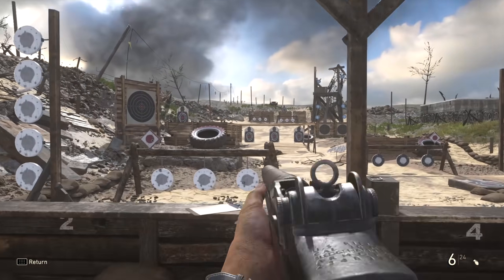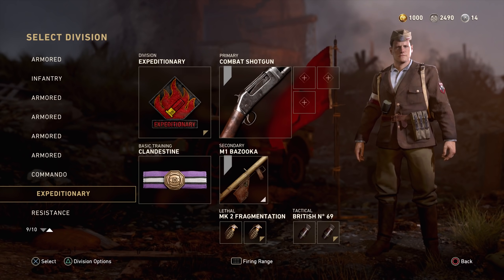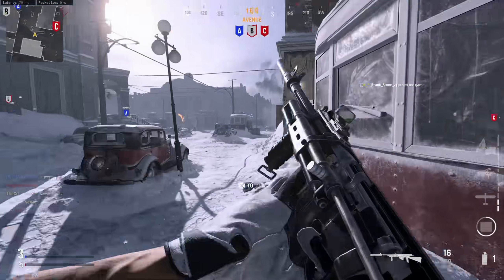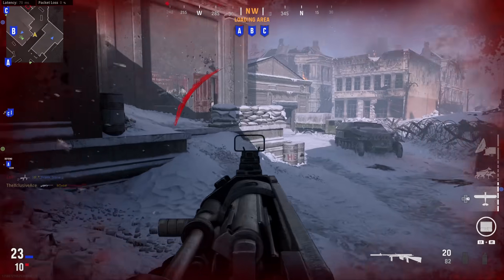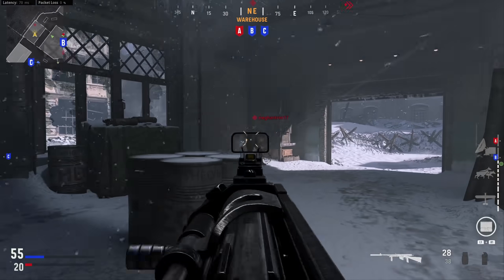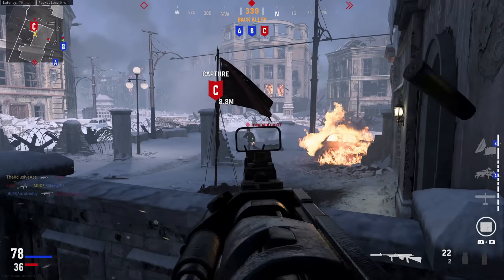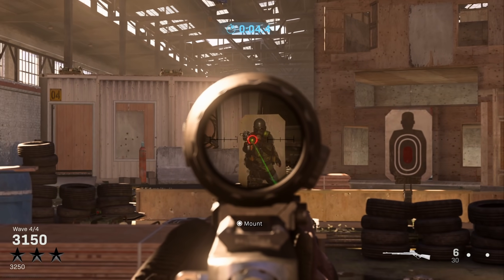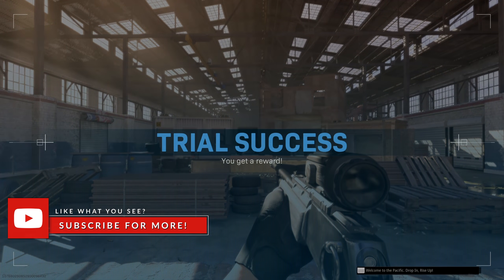My Modern Warfare II Firing Range Wishlist! (MWII Leak)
Recently, it was leaked that Modern Warfare II will have a Firing Range feature to test out our guns without having to boot up a match and with this, I wanted to share a handful of features that I hope to see to make this the best firing range we've seen so far in Call of Duty. What do you think about having a firing range in MWII? Will you use it?